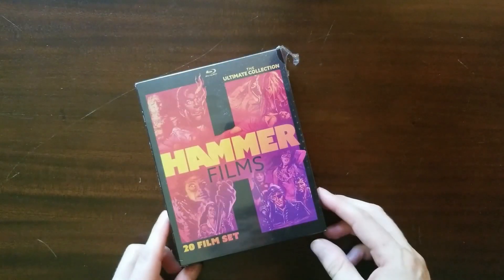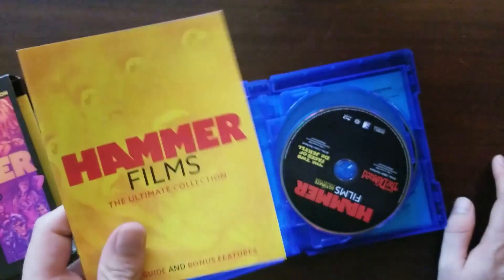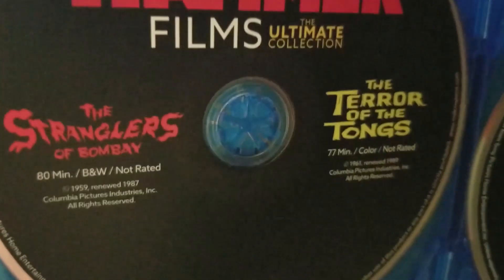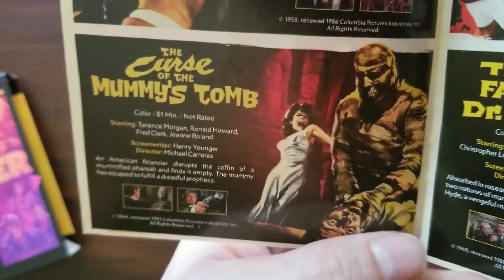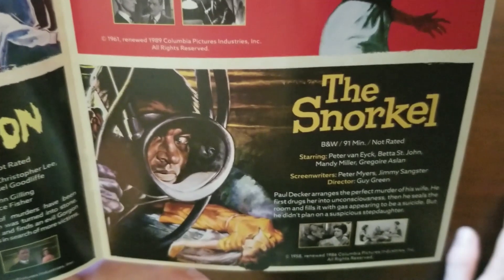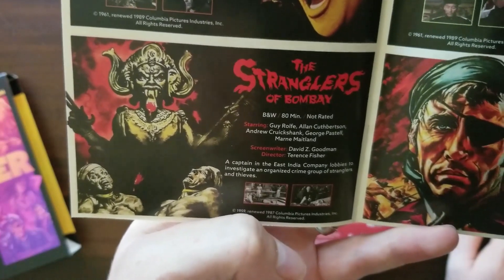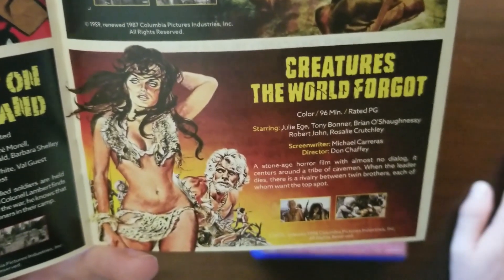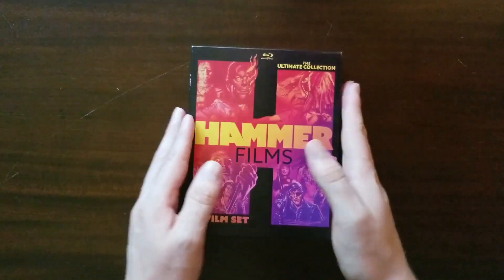Mill Creek's Hammer Films: The Ultimate Collection: Unboxing #3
Kyle A. Goethe (GOAT Film Reviews) is here unboxing one of his many sealed treasures for your enjoyment. Today, he's opening up his sealed copy of Mill Creek Entertainment's Hammer Films: The Ultimate Collection. Come join us.